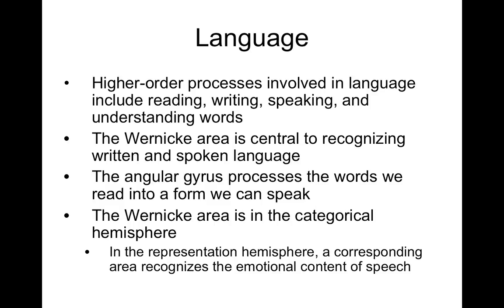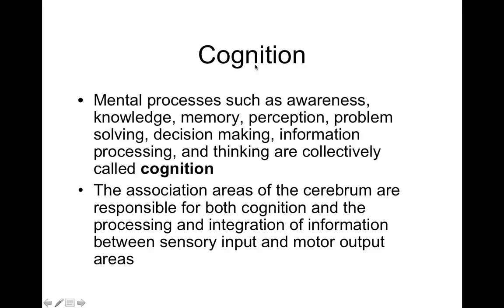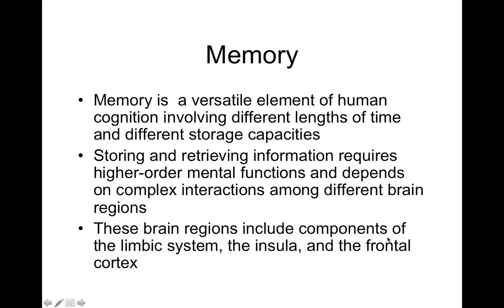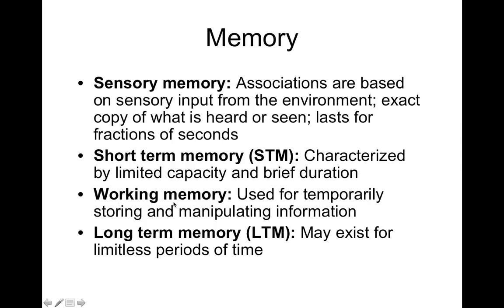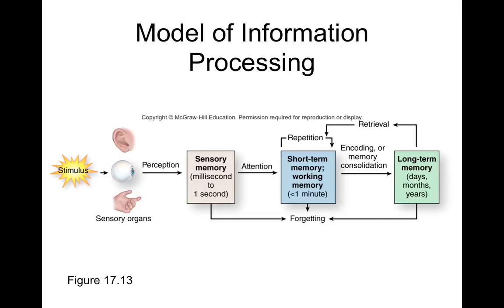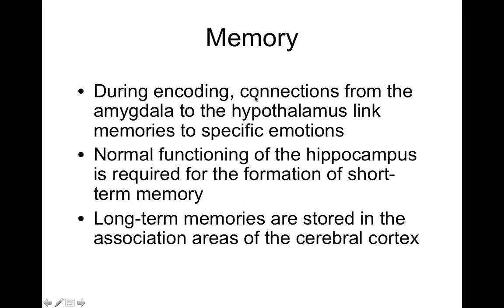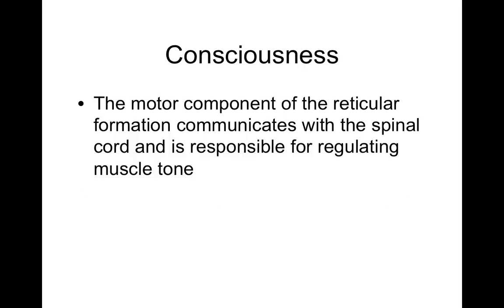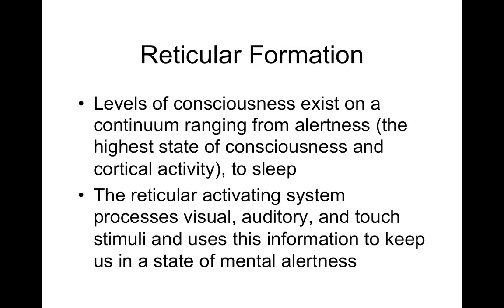Chapter 17 Pathways and Integrative Functions Part3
Language, Cognition, Memory, Consciousness